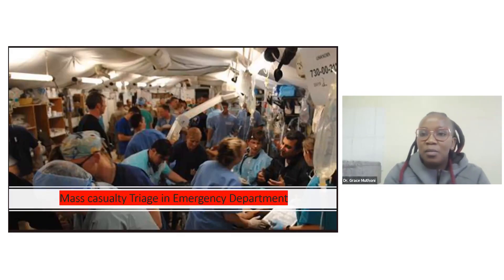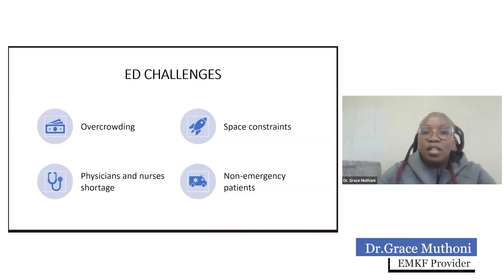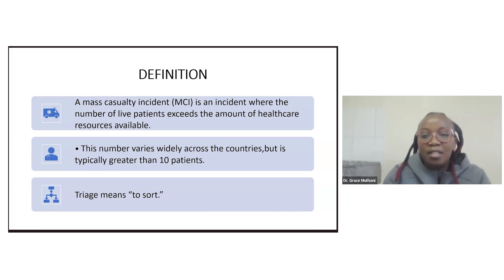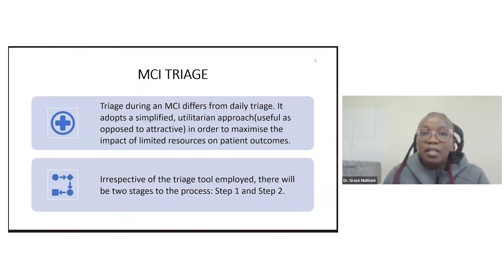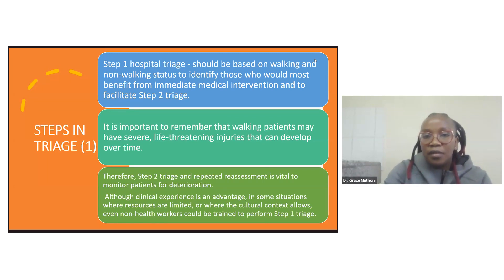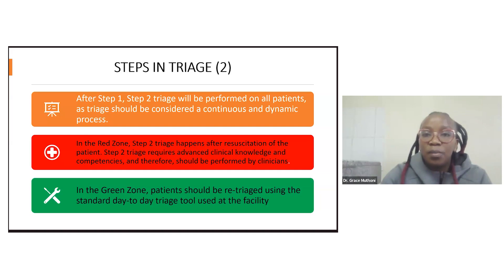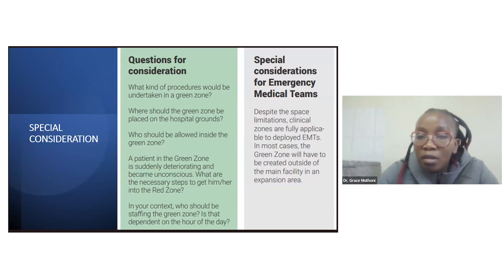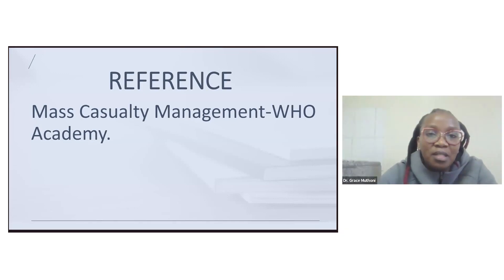Mass Casualty Triage in the Emergency Department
During a Mass Casualty Incident, hospital-based emergency departments (ED) often represent the frontline of the health system and are key to effective emergency response.